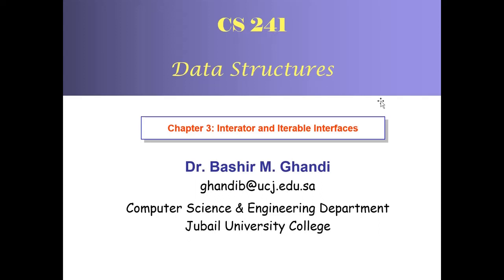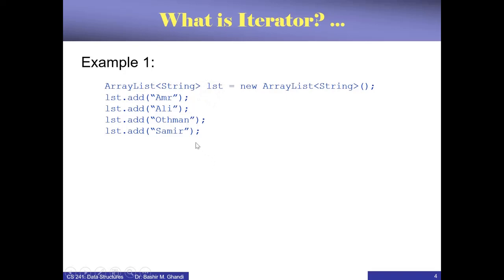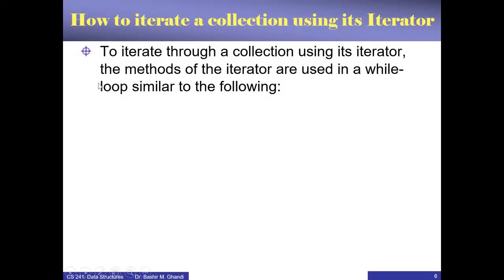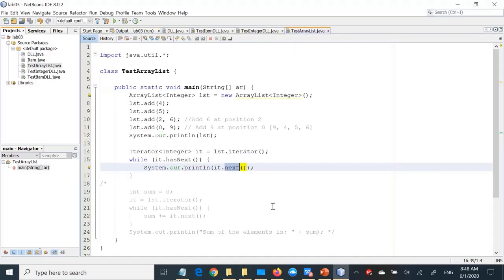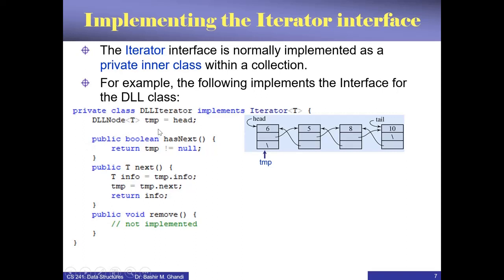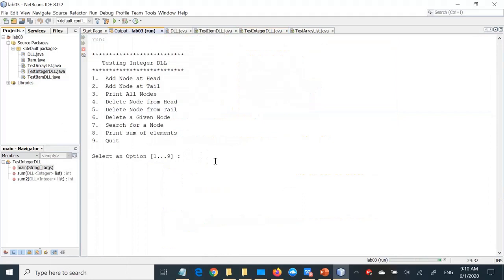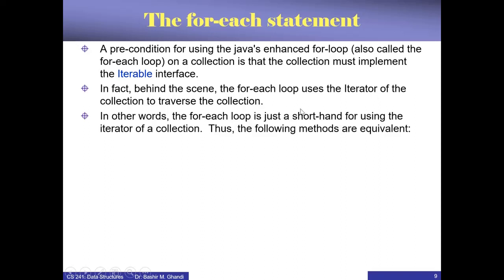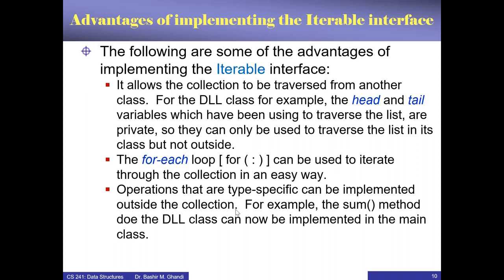Chapter 3: Iterator & Iterable Interfaces